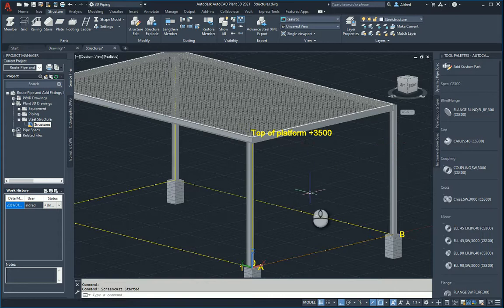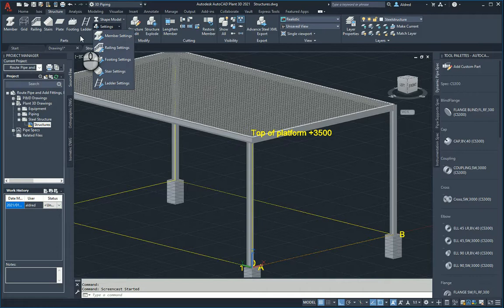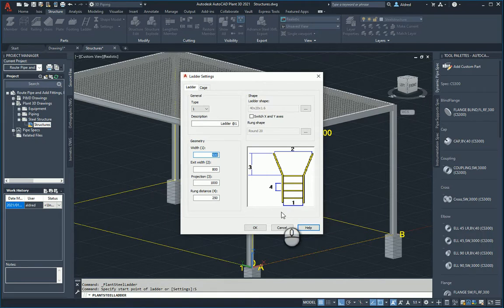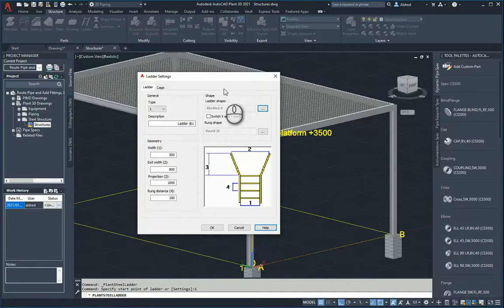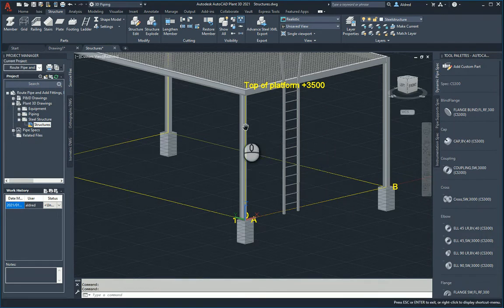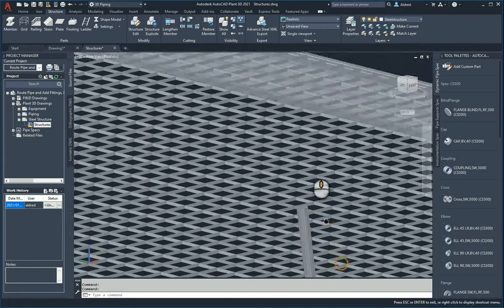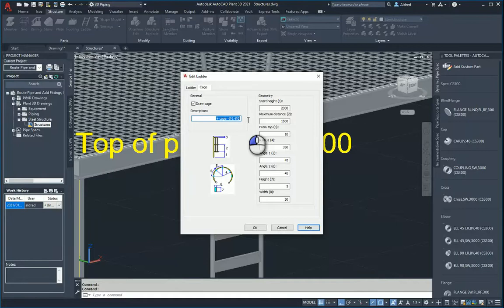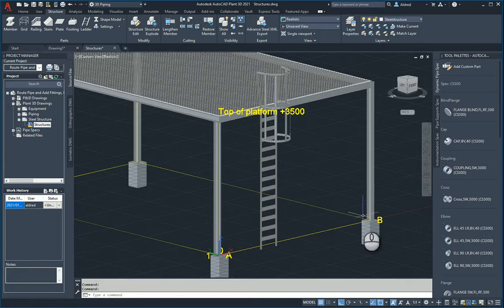AutoCAD Plant 3D - Creating a ladder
In this video we showcase how easy it is to create a ladder in AutoCAD Plant 3D using the native steel modules.